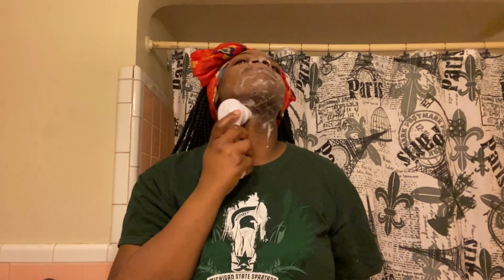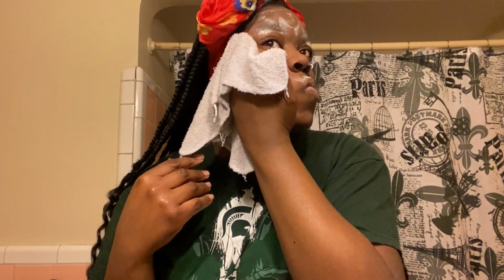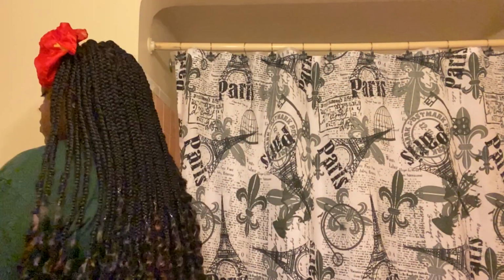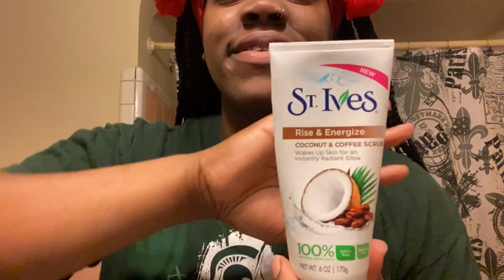Skin Care Routine🌊| Budget Friendly💰| All Skin Types ❤️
Queens and Kings 👑
Thank you for tuning in to my channel !
I’ve been wanting to do YouTube for literally 2 years, and I’m just now starting. Better late than never, right? So thank you all for starting this journey with me, and may I bring you more lively videos demonstrating,spreading ideas, and adding fun to all of it in the process. Have a wonderful day! Peace ☮️, love ❤️, and happiness 😁. Until next time, ya girl Malanin out ✌🏽*smacks camera*

FMOI: @lavishh.madi
AMOSC: @malanin2.0

Products Mentioned:
Shea Moisture Black Soap - $5
St. Ives Soft Skin Avocado Honey Scrub -$5
Target’s Blemish Controlling Apricot Scrub -$2
St. Ives Energizing Coconut and Coffee Scrub -$5
Vanity Planet Ultimate Skin Facial Brush Set -$40
Palmer’s Cocoa Butter -$6
***NEW PRODUCT ALERT 🚨***
Palmer’s Skin Therapy Oil w/Rosehip Fragrance ( I absolutely love this) -$9